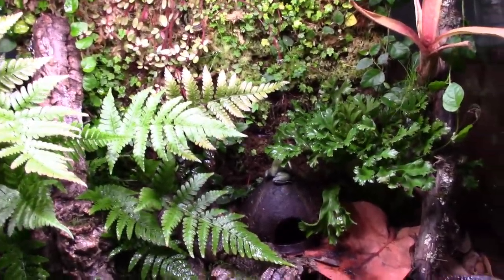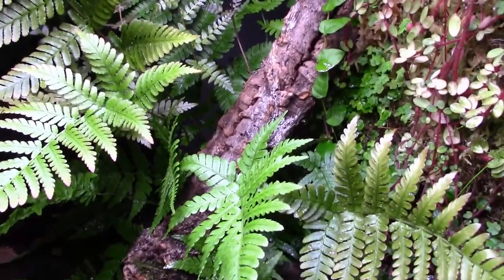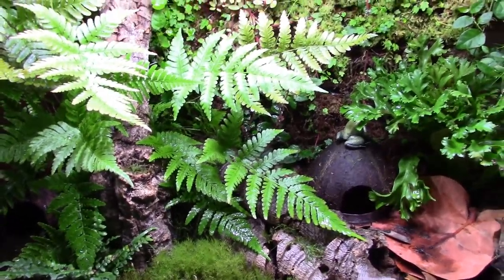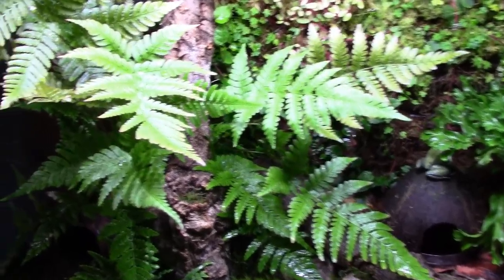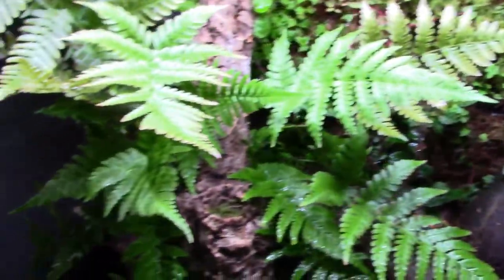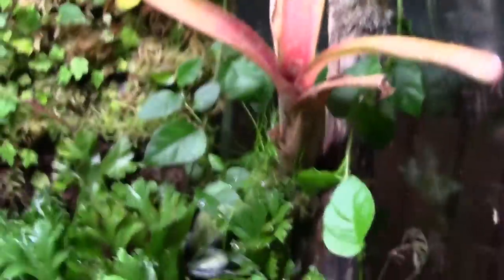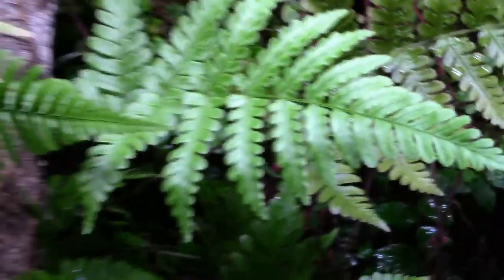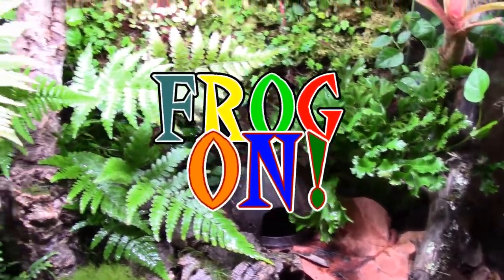Quick Update!! 200 Subscribers and unboxing Videos coming this week!!!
I'll have a couple unboxing videos up this week from Josh's Frogs.I also finally gave my female frog a name!!  Frog On!!